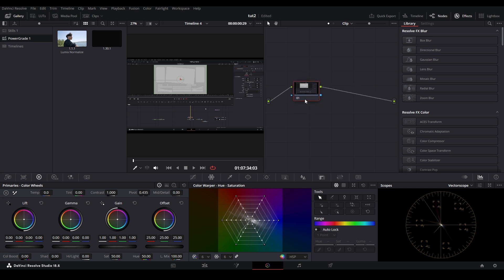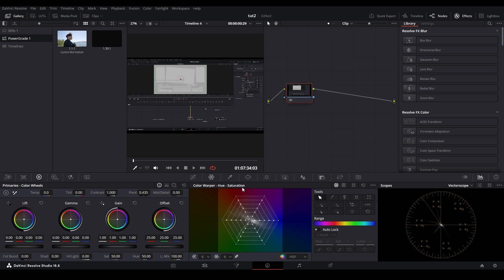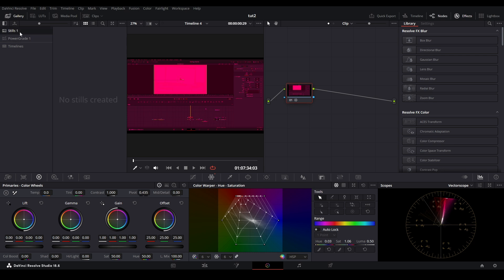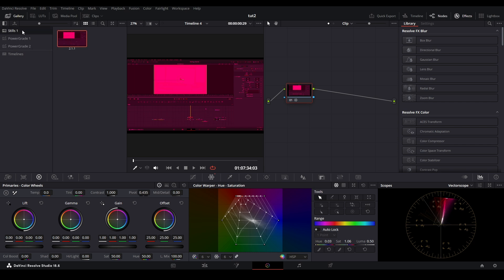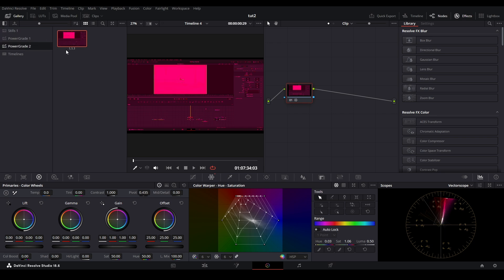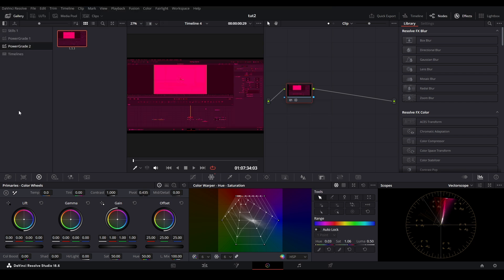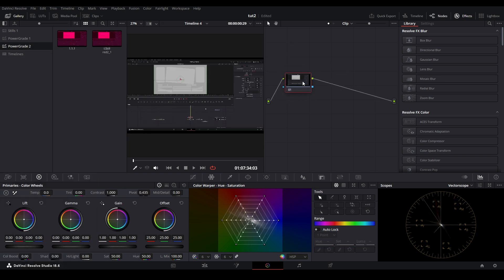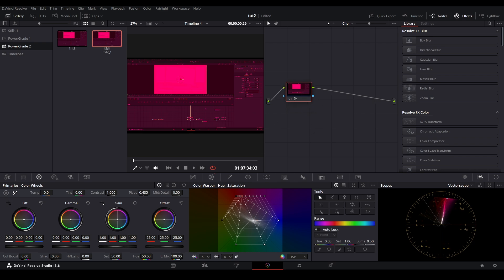DaVinci Resolve | Import/Export .dpx & .drx files (Stills)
Wuick vid about this because it wasn't obvious in other thumbnails. How to import and export color corrections and color grades from the color page in DaVinci Resolve.

Made this for someone in my dms.